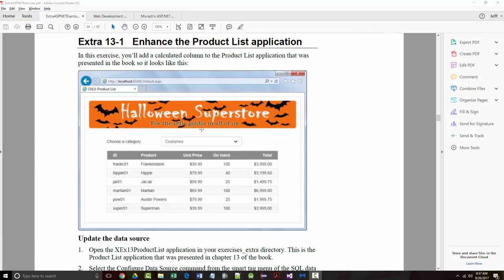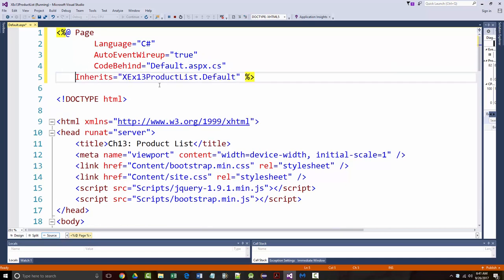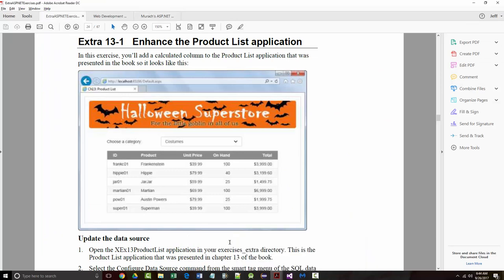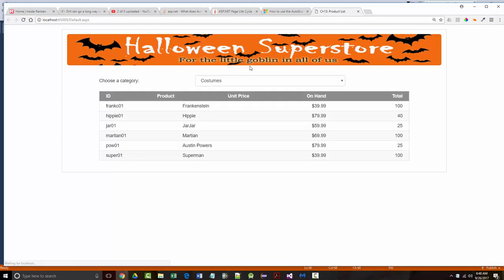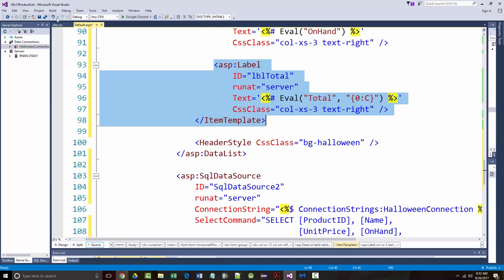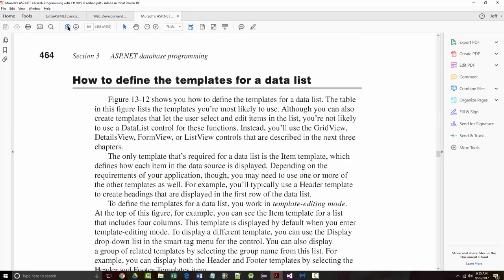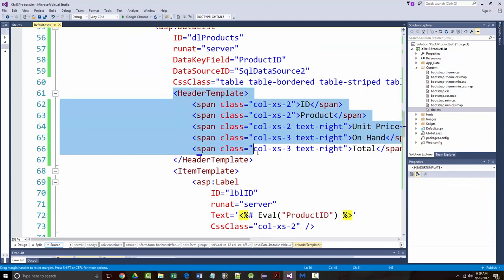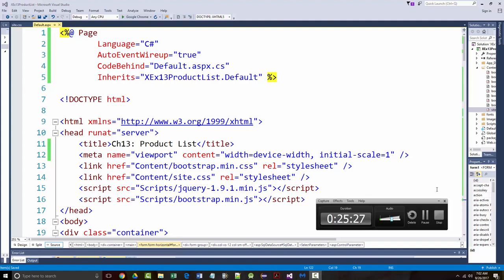AWD1111 - Chapter13 - Extra - 13-1 - 09-25-2017